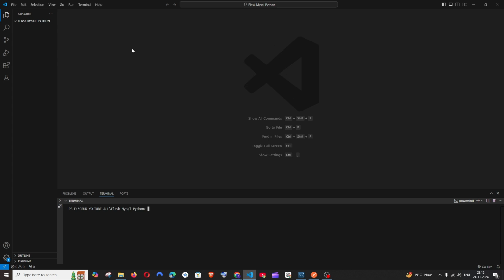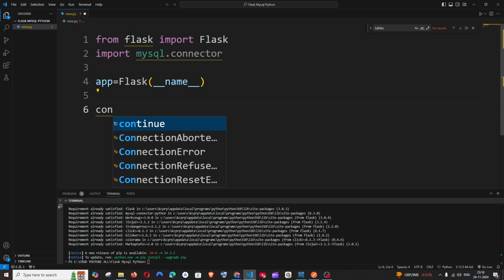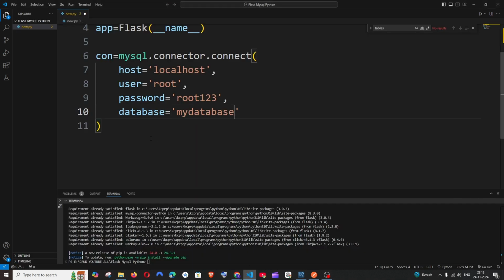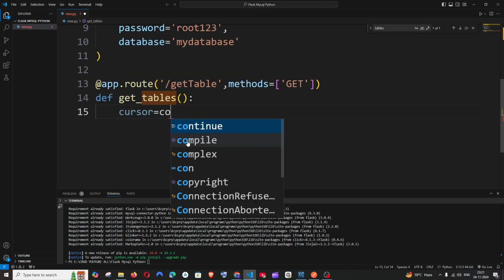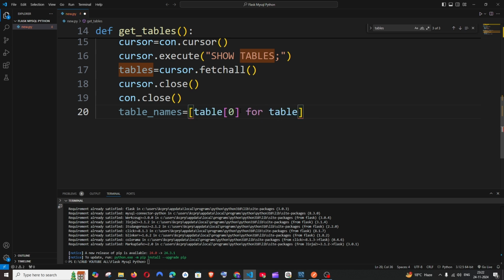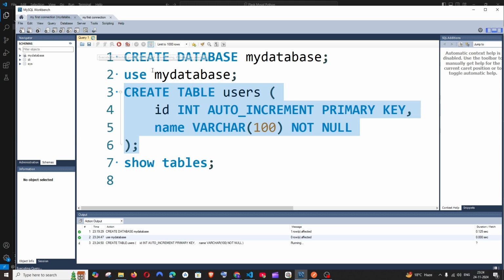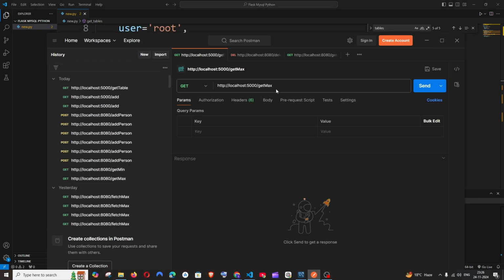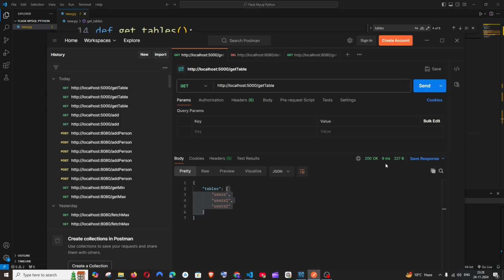How to connect MySQL Database with Flask Tutorial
How to connect mysql workbench database using flask and also show the list of tables